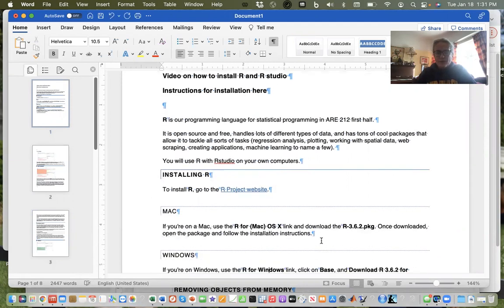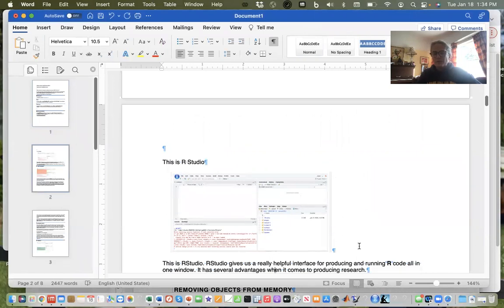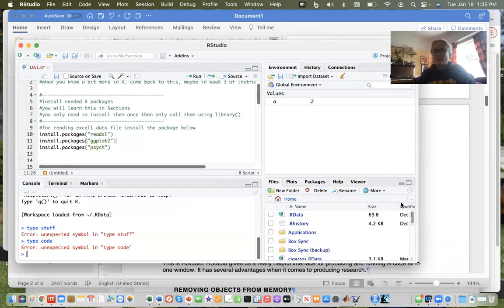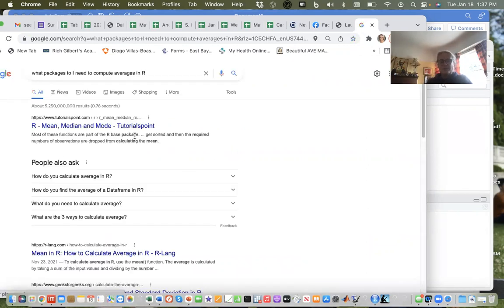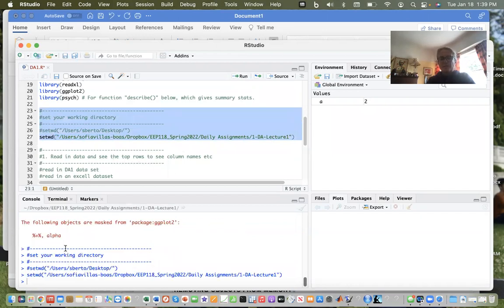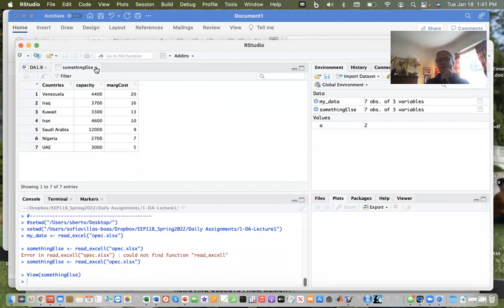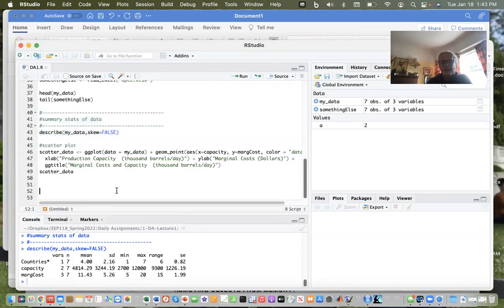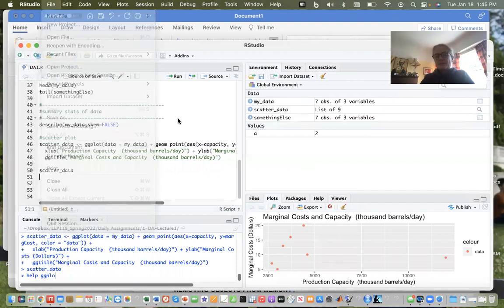Installing RStudio And First Data Assignment